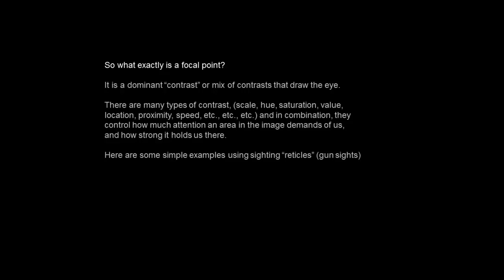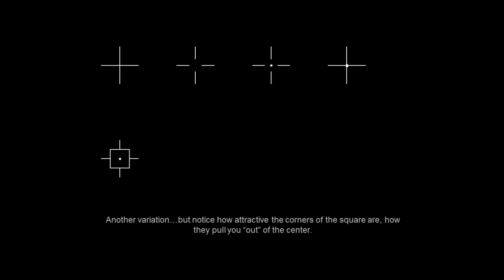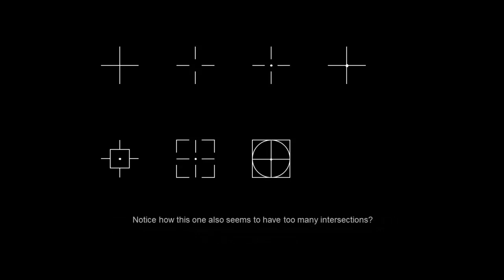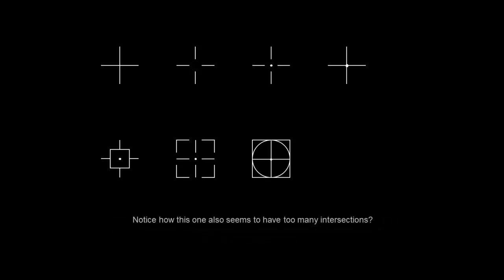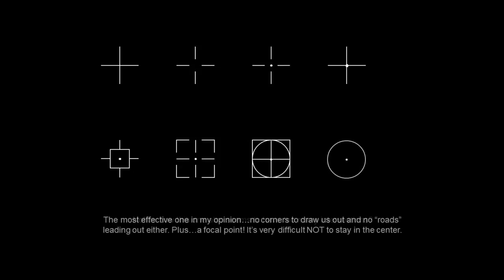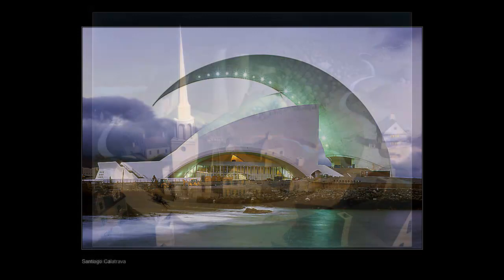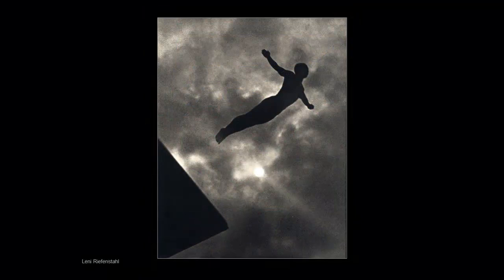Focal Points: Lines to Values to Gradients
Some thoughts about focal points, what they are and how we use them as artists.